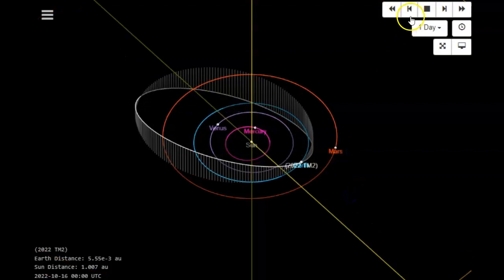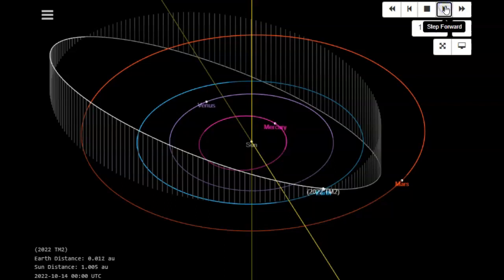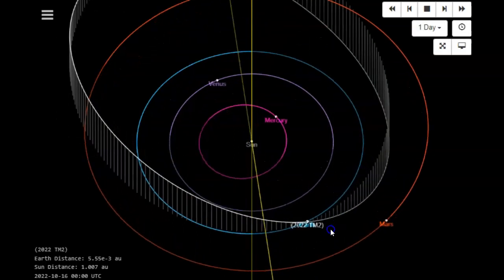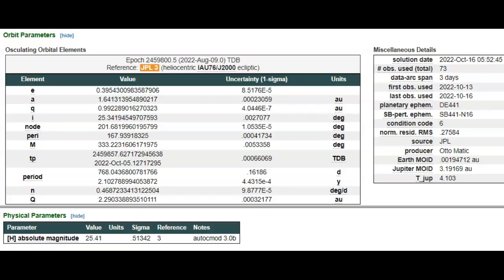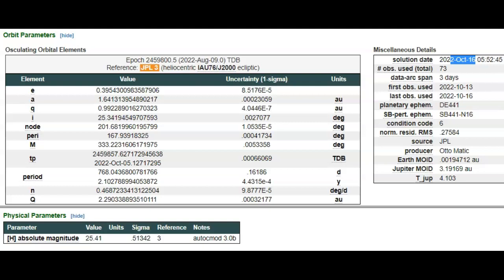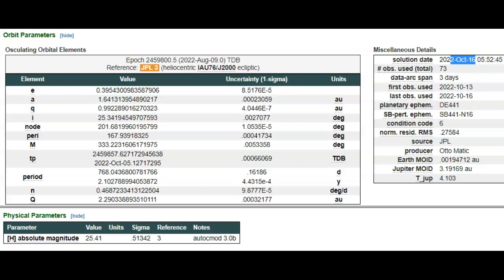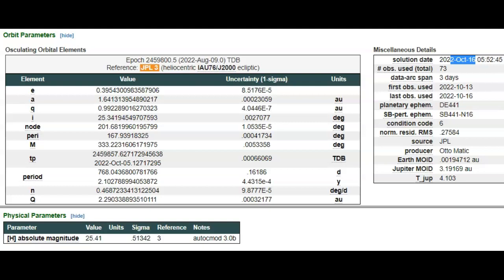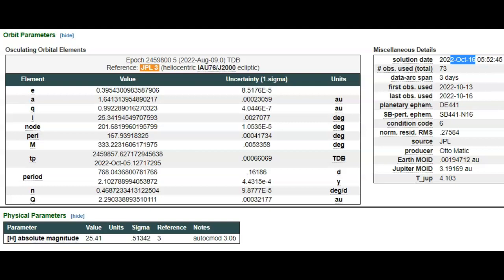NASA And JPL Announce Near Miss Of Large NEO Last Night!